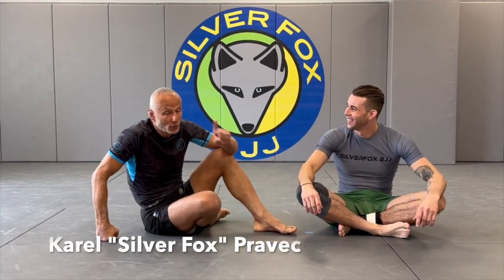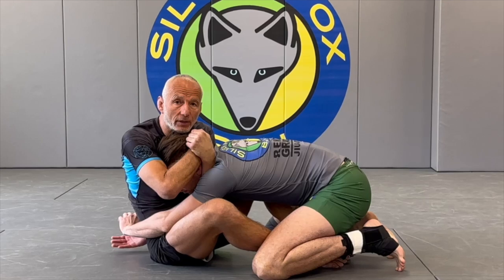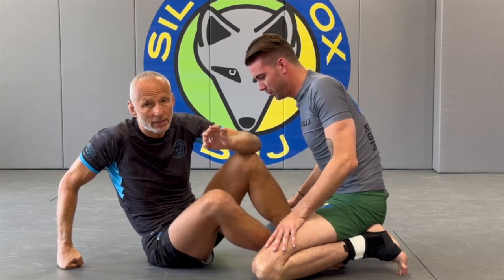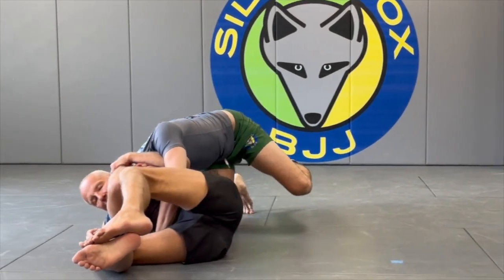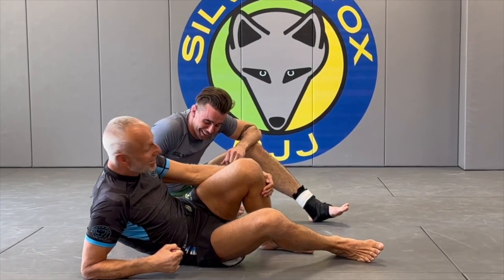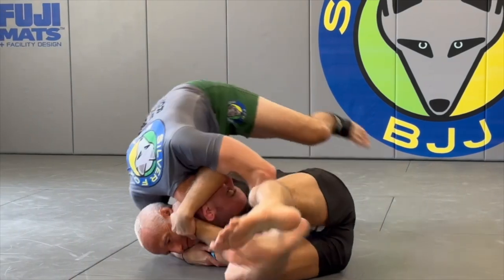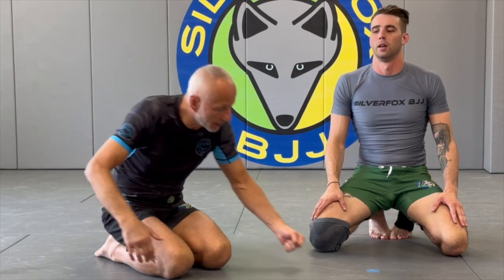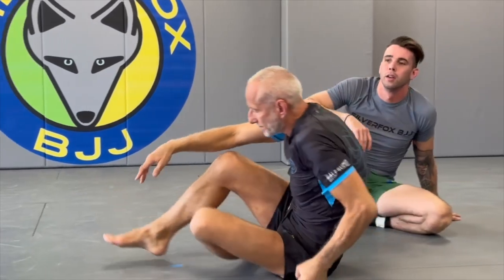Karel "Silver Fox" Pravec 5 Finger Guillotine Counter to Body lock Pass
Renzo Gracie Black Belt Karel "Silver Fox" shows a favorite technique - The Five Finger Guillotine.  -  A great counter to the Body Lock Pass

Check out his full interview on EP 152